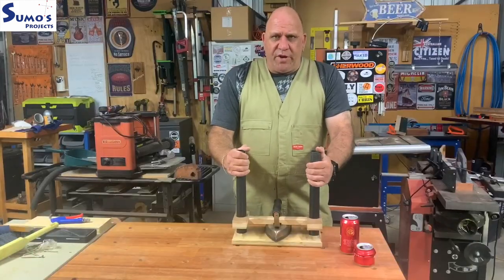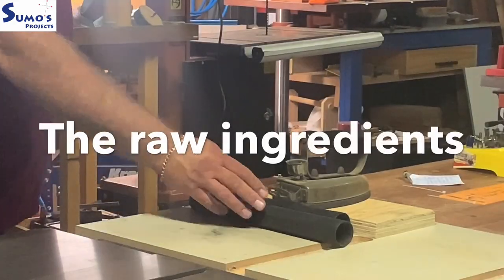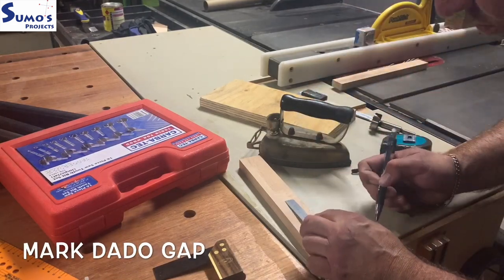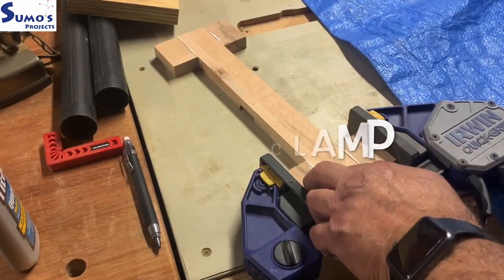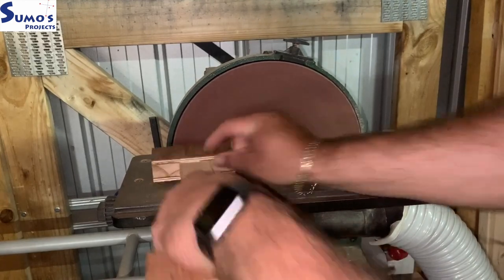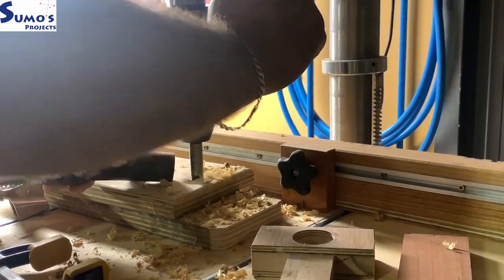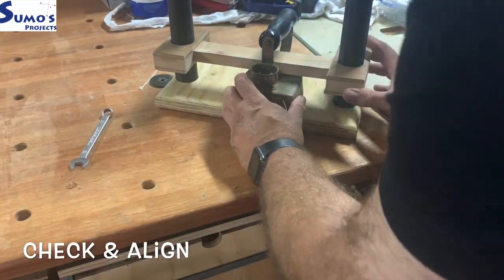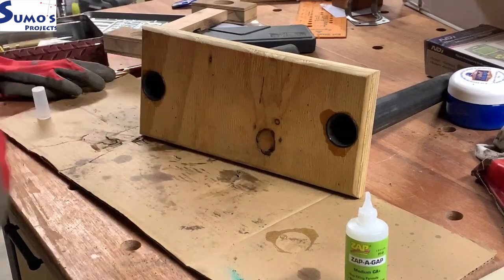How to Make a Beer can Crusher from Scrap Wood,, Plastic and Iron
Everyone enjoys a celebration and whilst the fun can be enjoyed with a beer the clean up can quickly fill up the recycling bin so therefore I have designed this tin can crusher and made the whole project form leftover materials such as Plywood, plastic and an old Iron.
This beer can crusher can be a fun project that you may wish to make and its one of those projects that lends itself to a bit of creativity.